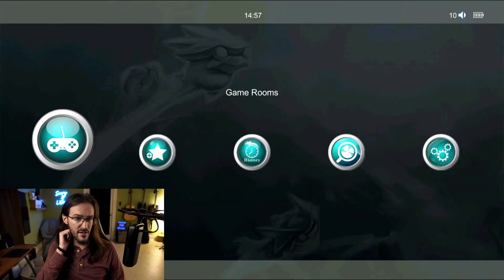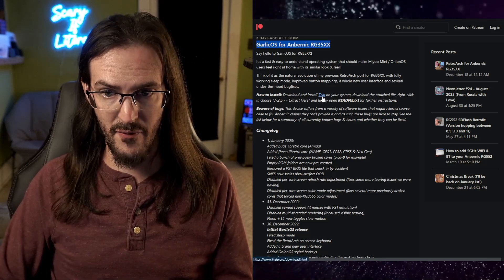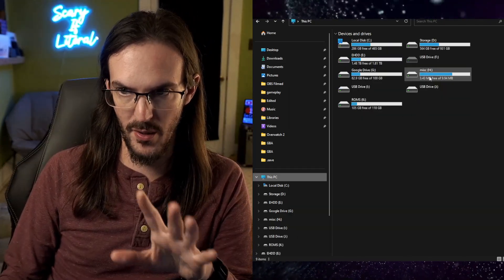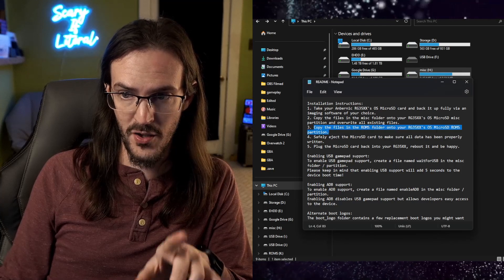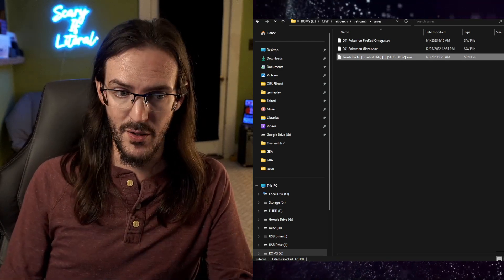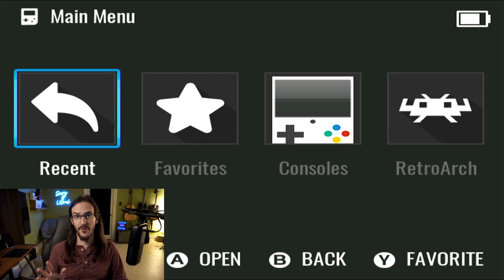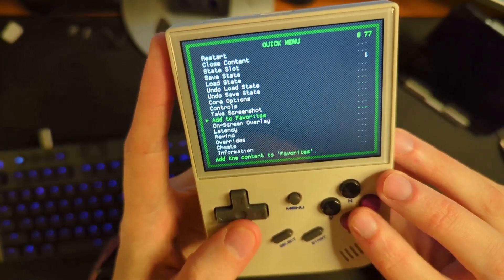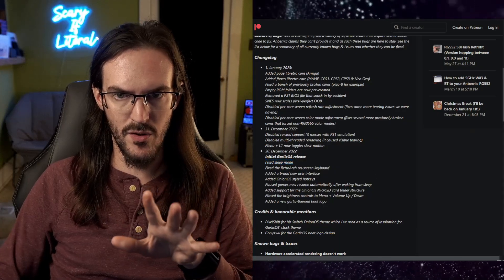How to install or update GarlicOS on the Anbernic RG35XX (Save location has changed see description)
The save folder in GarlicOS has CHANGED. It is now on the same card or drive as your ROMS. ROMS - Saves - Current Profile. The saves need to be in a folder named the same as the emulator they run on in RetroArch and inside that current profile folder.